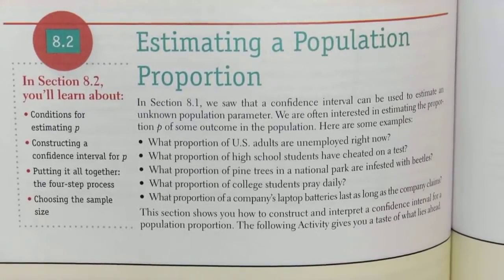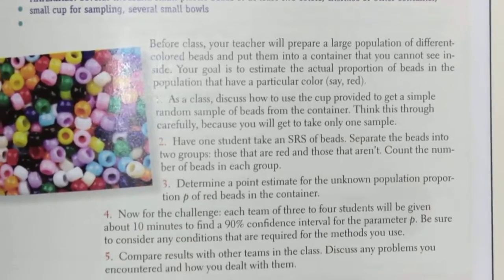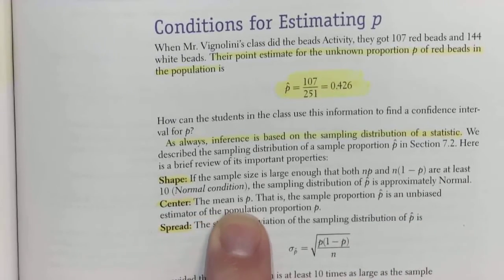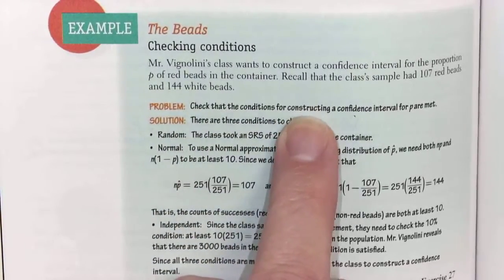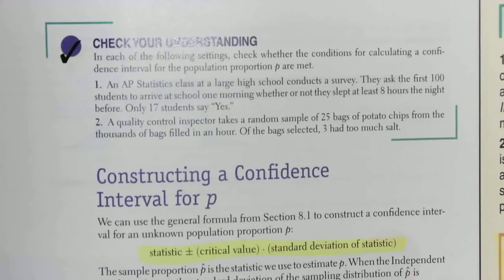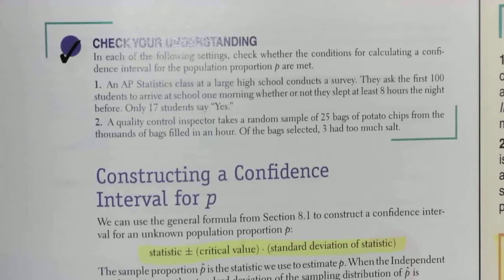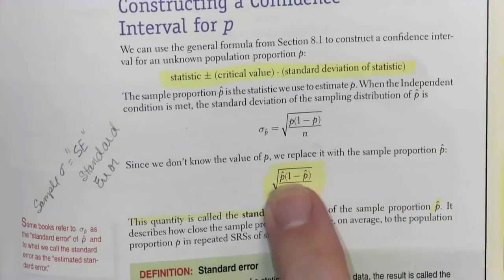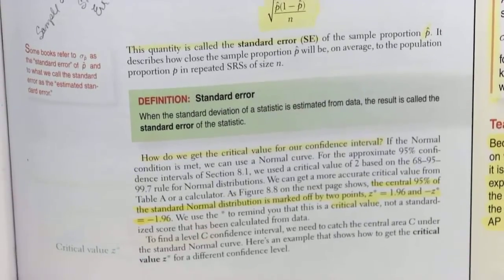AP Statistics 8-2 A